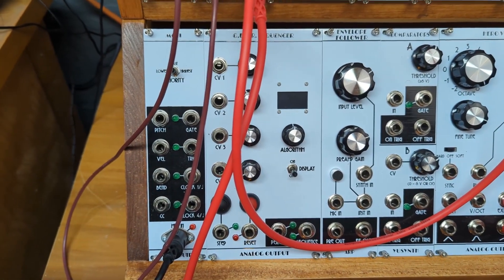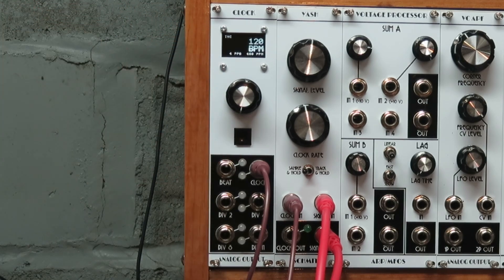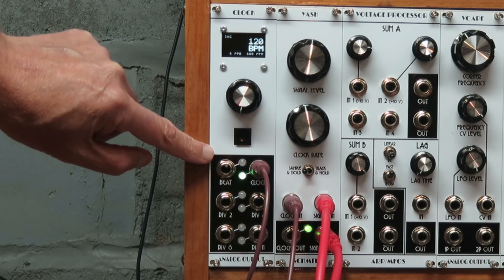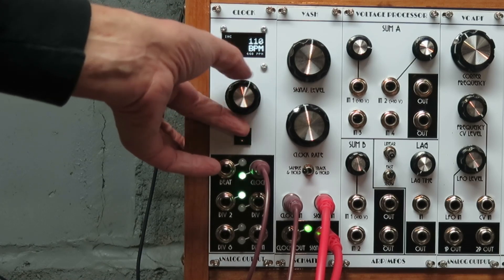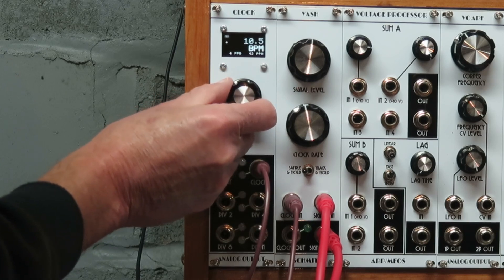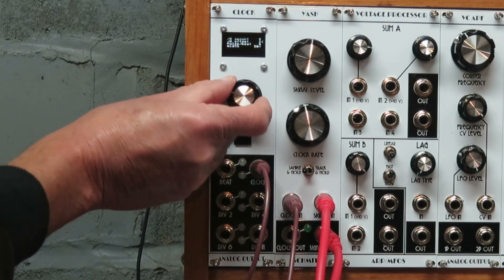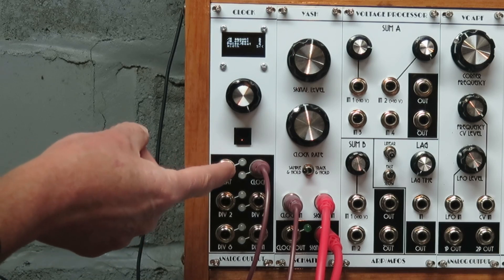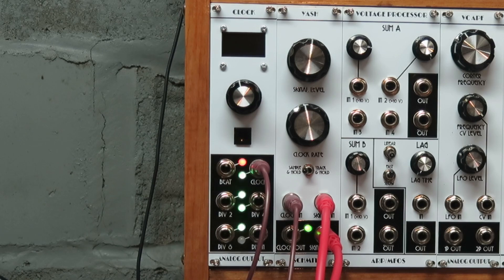Clock synthesizer module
This is a microcontroller based DIY clock synthesizer module in Kosmo format. It offers high precision and reproducibility, variable clock division, tempos from 7.5 to 208 beats per minute, and up to 24 clock pulses per beat.

00:00 Start
00:10 A need for clocks
00:50 Use an oscillator?
02:30 Use a microcontroller
03:08 The clock module
04:20 Beat, clock, and clock division outputs
05:15 Setting the tempo — Increment mode
07:25 MM mode
09:00 Tap tempo
09:37 Changing settings: /N amount
10:31 /N offset
11:08 Pulses per beat
12:21 Width (duty cycle)
13:20 Screen blanking
14:09 Wrapup